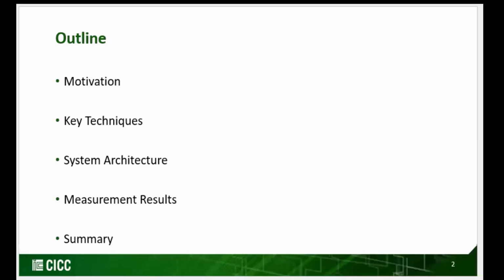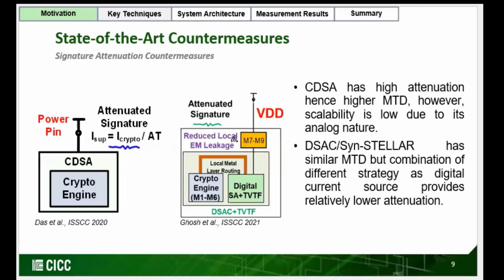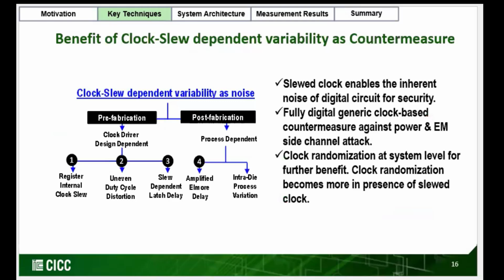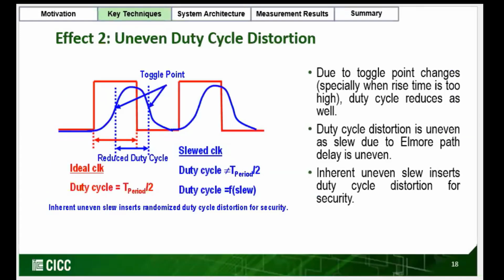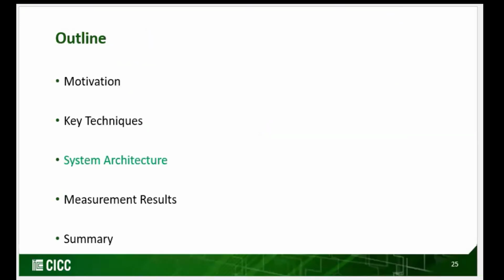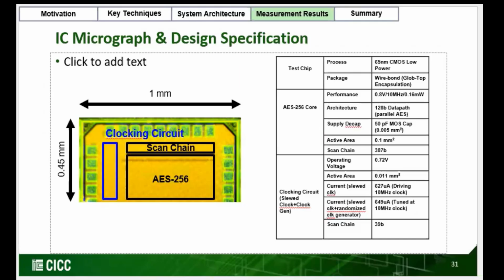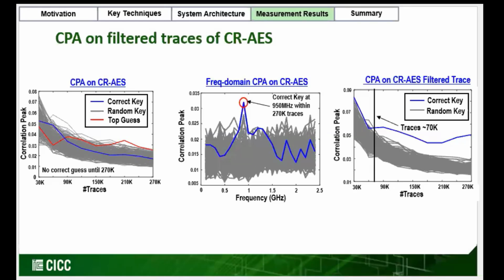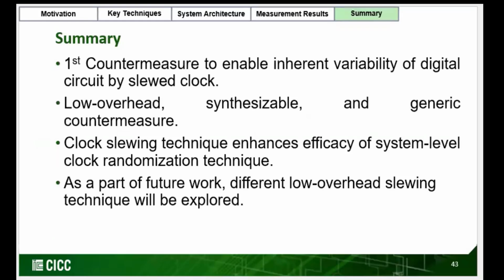1st Clock-slew countermeasure against Power Side-Channel Attack